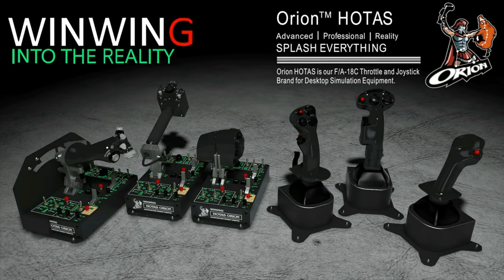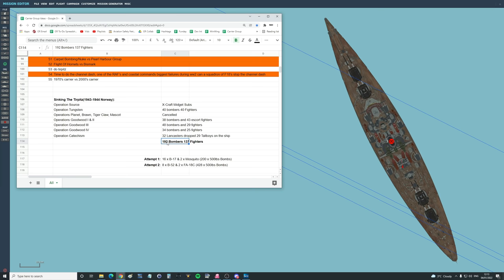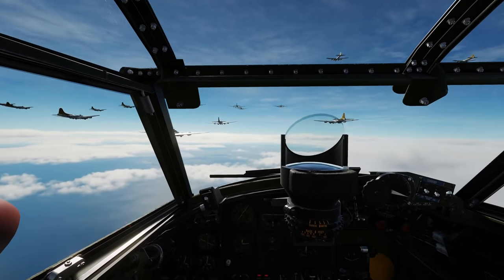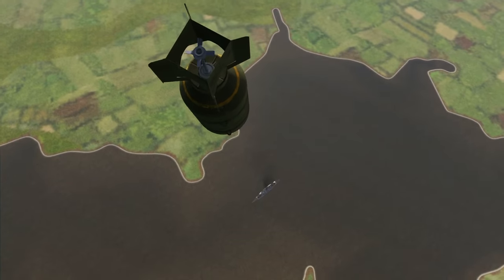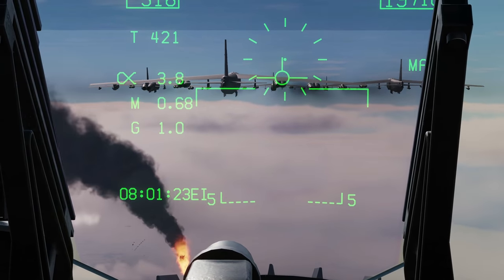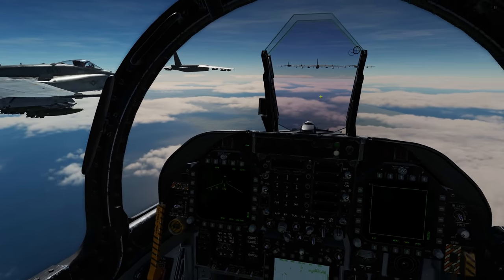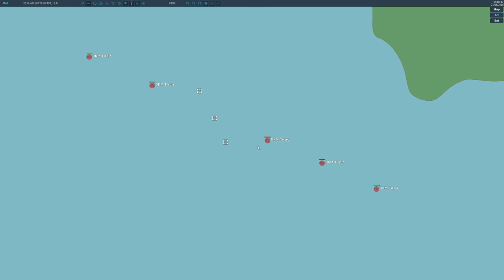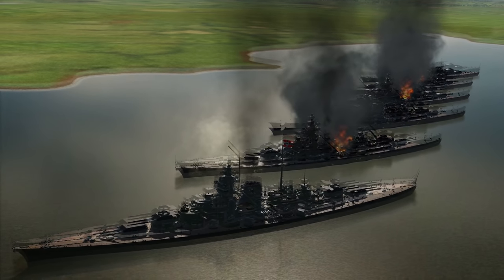Could A B-52 "Arc Light" Raid Have Sunk The Battleship Tirpitz? (Naval Vid 57) | DCS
0:00 Overview
4:02 B-17 Attempt 1
5:04 B-17 Attempt 2
9:03 B-52 Attempt 1
12:30 B-52 Attempt 2